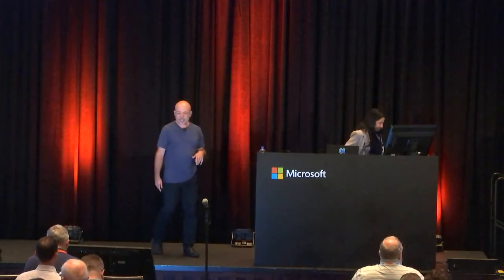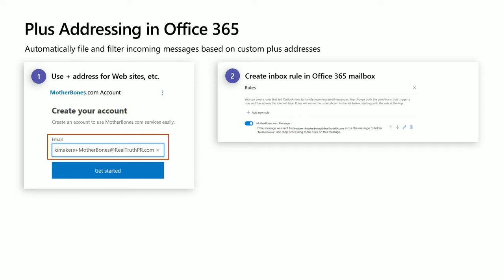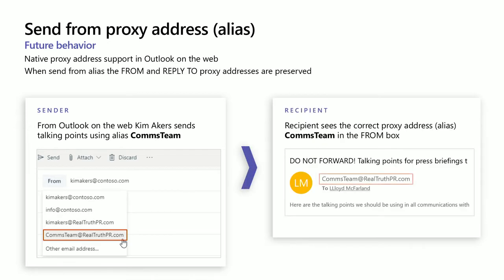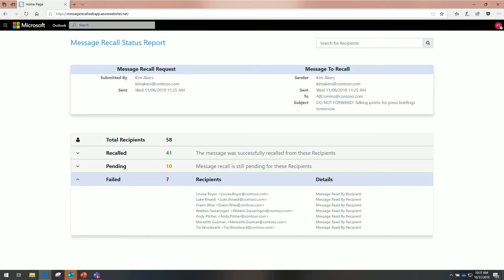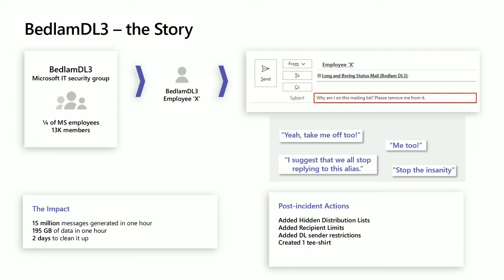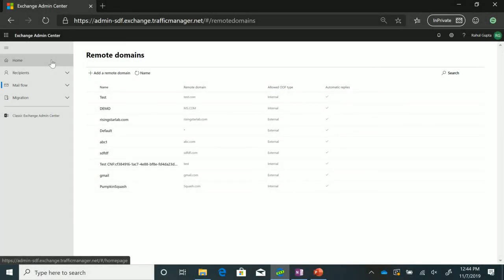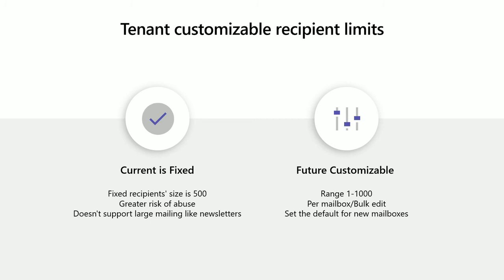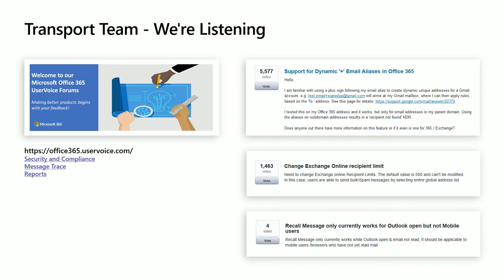Office 365 email enhancements that makes your organization smart safe and secure | BRK3312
With the number of emails delivered daily worldwide forecast to grow 18% by 2023, the criticality of email for businesses is unquestionable. In this session we pull the curtain back on some new and improved Office 365 email features for admins and users - things like the following:

• New Exchange Admin Center and Mail Flow dashboard and insights
• Better protect your organization’s email with customizable recipient limits and authenticated SMTP management
• Send-from-proxy aliases give users greater messaging flexibility
• New Office 365 Message Recall revamps the popular Outlook feature for the cloud